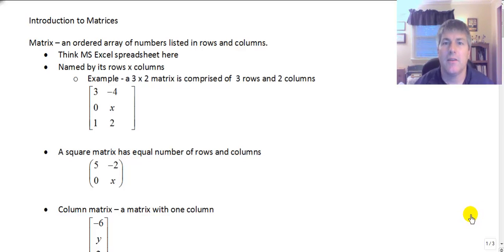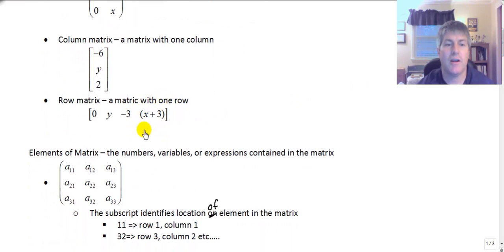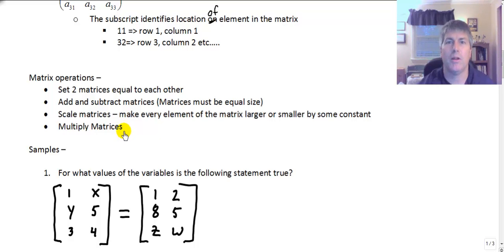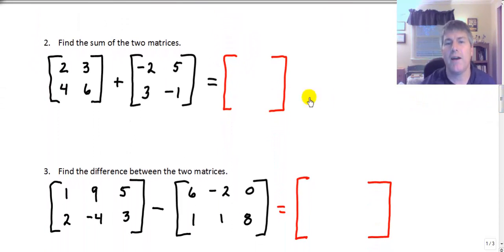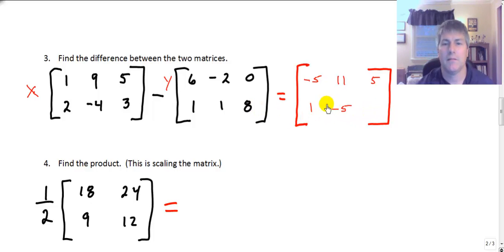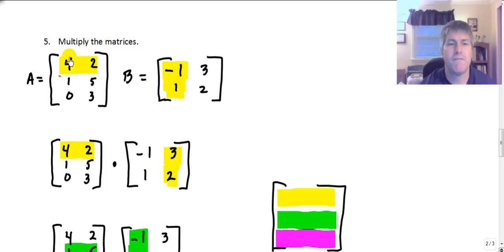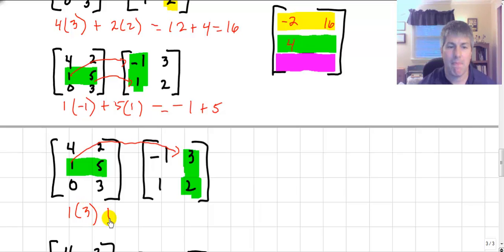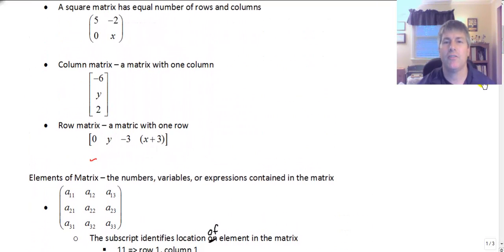Intro to Matrices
Introduction to Matrices: Define, add, subtract, scale, and multiply